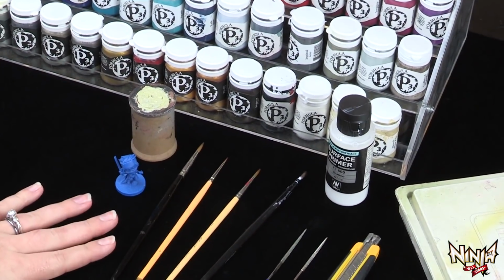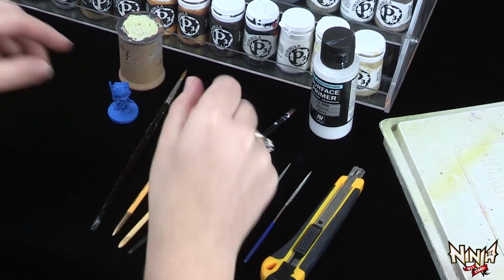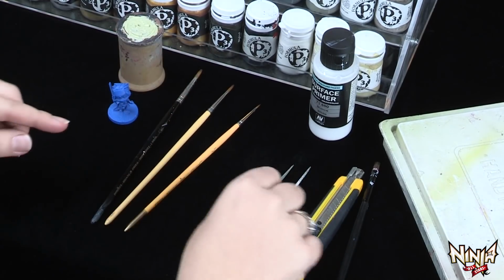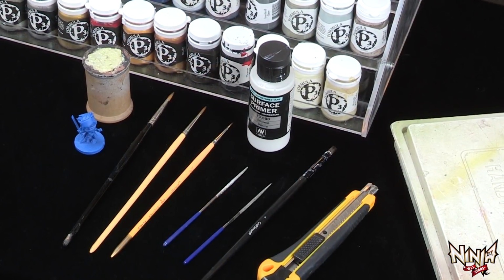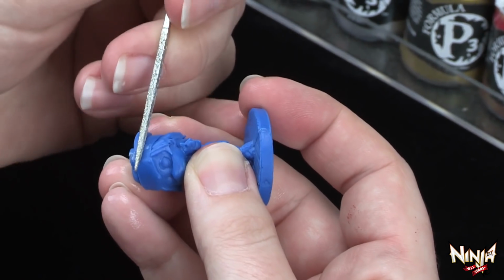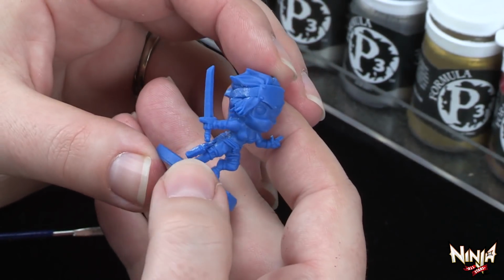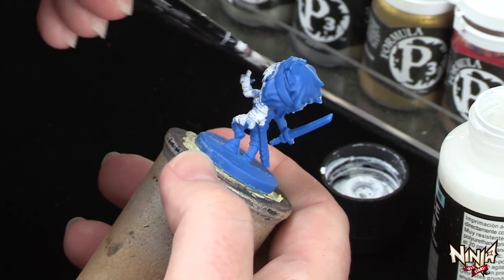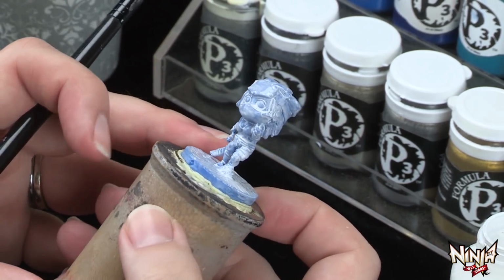Ninja All Stars Painting I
Learn some great prep tips from Elizabeth Beckley, who is working on a Void Shrine Kunoichi in this 5-part series.
Come back for part 2 on March 4th!